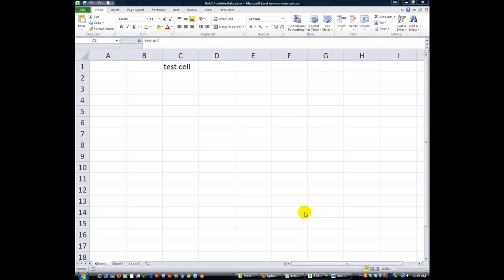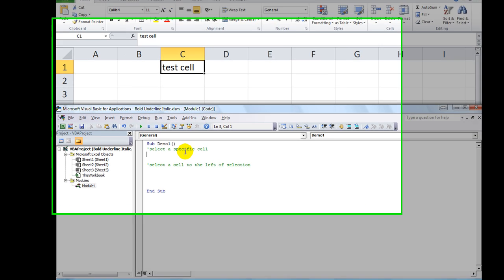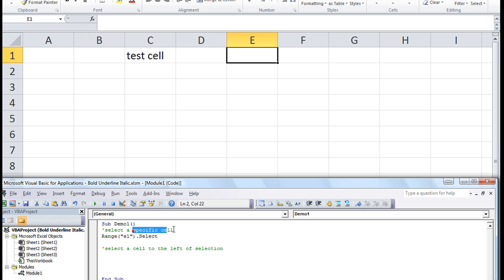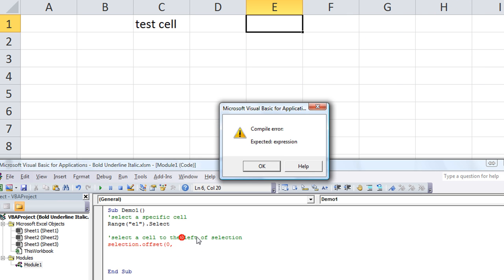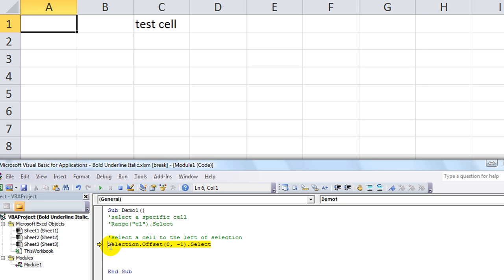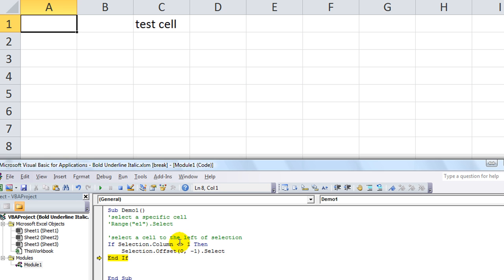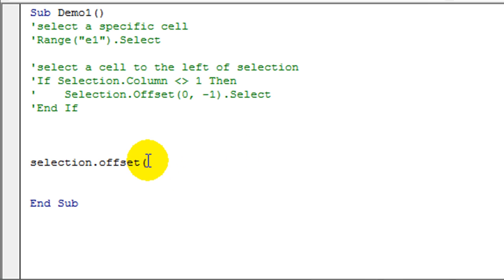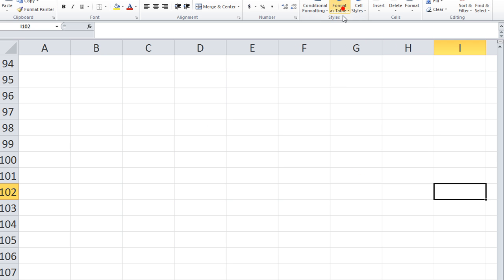Excel VBA Tips n Tricks #2 Have Excel SELECT Specific Cell or Cell Relative to Selection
In this lesson we use .SELECT, .ACTIVATE and .OFFSET() . Come see how to activate any cell you want using VBA for Excel!